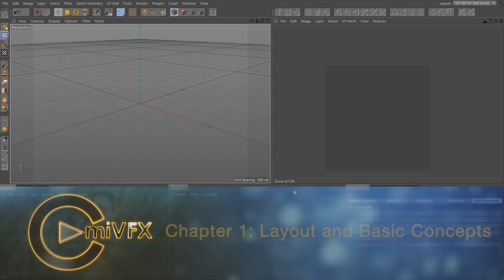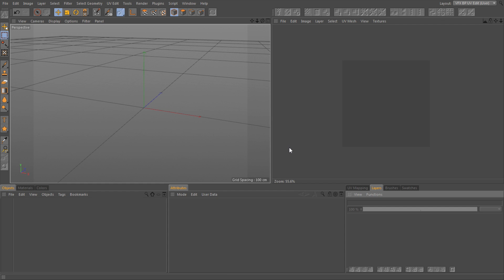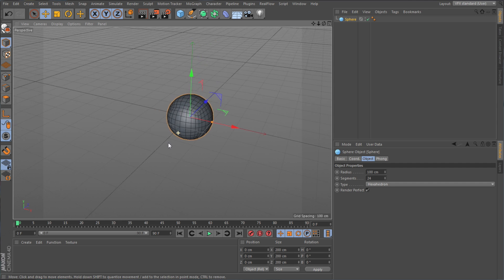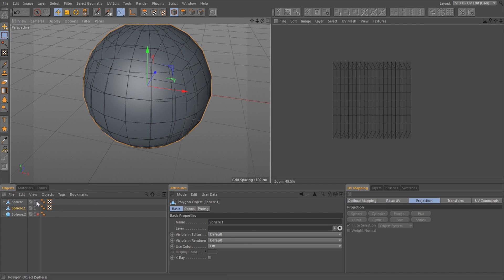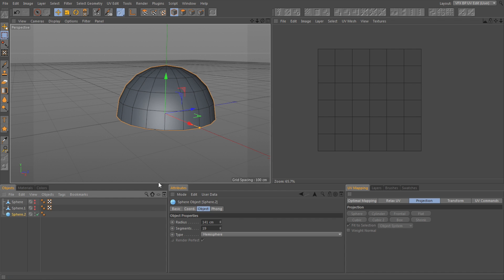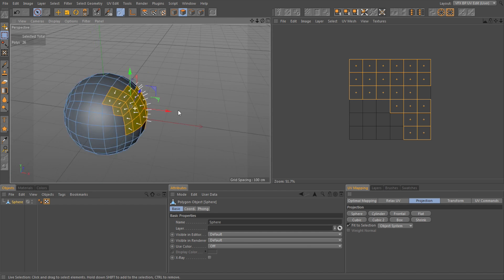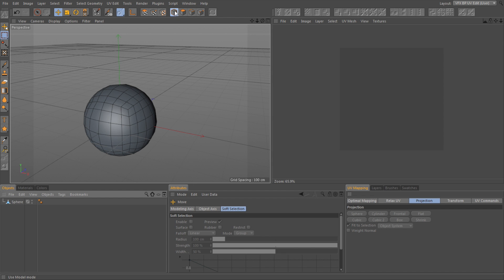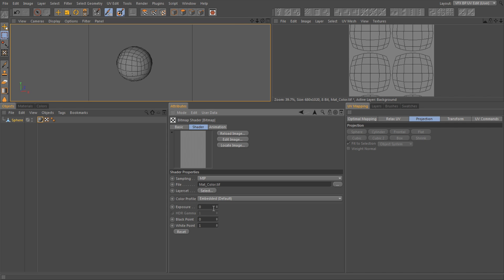Chapter 1: Layout and Basic Concepts | Cinema 4D Ultimate Learning System 2.0 Volume 8: BodyPaint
In Volume 8 of the Ultimate Learning System, we’ll cover BodyPaint, an amazing tool that allows us to paint in a 2D and 3D environment at the same time. First, we’ll look at the different managers that are unique to the BP layout. Then we’ll review the difference between UV polygons and geometry polygons as well as the ways that they relate. We’ll learn the workflow necessary to get the most from BodyPaint, including my personal favorite, using the wizard. By the end of this volume, you’ll be able to set up material and UV coordinates and optimize your preferences for BP, and we’ll work on a project together to prepare a model of a man’s arm, create a skin texture, and then add some tattoos.

Chapter 1: Layout and Basic Concepts
We kick off our BodyPaint volume with an overview of the layout including the 2D and 3D views. You’ll want to use the 2D view to see how your UVs are laid out and the 3D view to check how your model actually looks. We’ll review the basic concepts of when and how to use UV and geometry selections and how to transfer between them to get the most use out of the tools (loop, fill, outline, etc).

Chapter 2: Setup
Chapter 2 is a comprehensive overview of the amazing tools offered in BodyPaint, including my personal favorite, the wizard. Using the wizard is an amazing timesaver once you have your workflow worked out and lets you condense multiple steps into a couple of clicks. Next, we use the material manager to show the different maps that can be painted on a material and the layer manager to show the different layers and alpha masks. Over the chapter, we also review the brush settings, clone stamp, gradient tool, fill, photo retouching tools, text tool, custom shapes, and the line tool.

Chapter 3: UV Options
This Chapter kicks off the tattooed arm project. First, we set up our materials and UVs using the wizard, then we break our model up into various UV islands. Next, we’ll use the UV peeler and relax to refine our UV coordinates to create our final UV layout for our texture page.

Chapter 4: UVs
This Chapter is an overview of the different mapping types. We’ll learn how to use the interactive mapping tool to apply mapping coordinates to polygon selections instead of the whole model. We’ll also go into more detail on using the UV peeler and relax tools which were introduced in Chapter 3, as well as the magnet tool for making minor, point-level changes.

Chapter 5: Projection Painting Part 1
In Chapter 5, we’ll create the skin texture for our human arm project using projection painting. The first step is using fill layer to create a basic color background. Second, in our picture viewer we select and copy parts of our source image. Third, we’ll paste them into our 3D view using projection painting.

Chapter 6: Projection Painting Part 2
Continuing what we learned in Chapter 5, this chapter will use projection painting to fix seams in our skin texture.

Chapter 7: Clone Brush
In this Chapter, I’ll review using the clone brush to clean up any artifacts in our skin texture. Then, we use hide polygons to reach occluded areas.

Chapter 8: Tattoos
In my favorite Chapter of this volume, we’ll add a bunch of tattoos to our arm. We’ll make extensive use of the layer manager to organize our layers and layer sets. We’ll also work with the content browser and picture viewer to easily access assets.

Chapter 9: Custom Brushes
In the final Chapter of the BodyPaint Module of the Ultimate Learning System, we’ll create our own custom brushes. By enabling the brush effector settings, we’ll make both a suture brush and a custom star scatter brush to finish off the work on our human arm project. Spoiler alert: those of us who use either a Wacom pad or a touch screen can get a lot of use out of the brush effector settings.

After studying film and sculpture at the San Francisco Art Institute, Greg Kulz began working full-time as an artist in the SF Bay Area. Always interested in experimenting with new techniques and methods, Greg turned to 3D motion graphics as his new medium in 2001. Since that time, he has worked on such projects as the Team America and WWE video games, Ironman, various short films and a number of product modeling contracts for corporate clients including Sony, Panasonic and Frito-Lay. Greg's first love remains character creation, but he also enjoys working with motion graphics, texturing, and modeling.